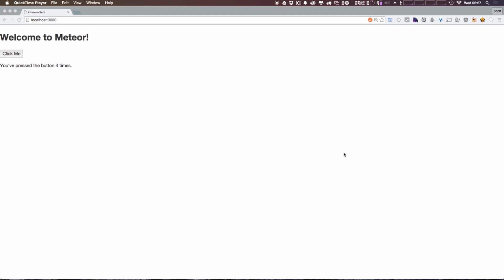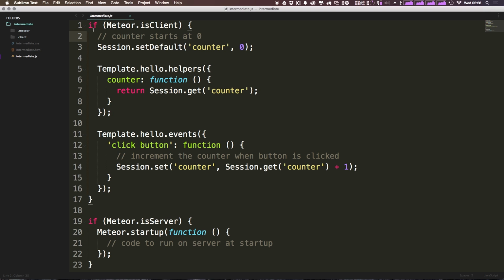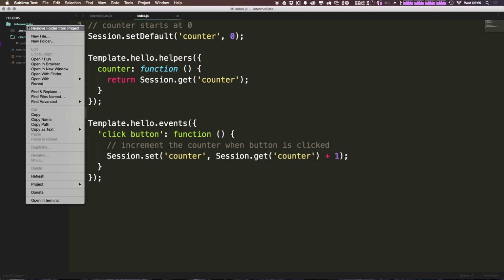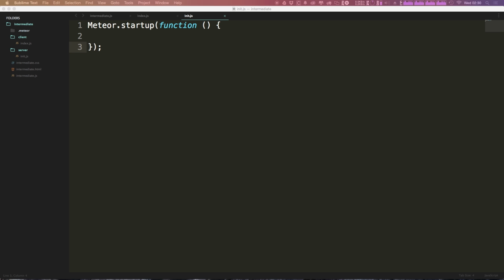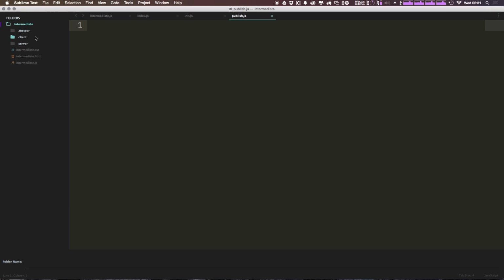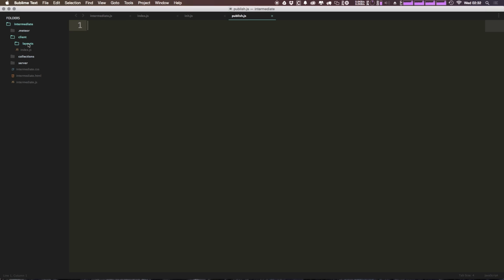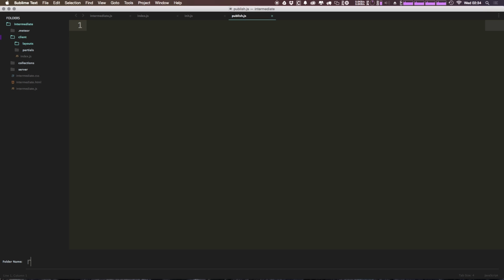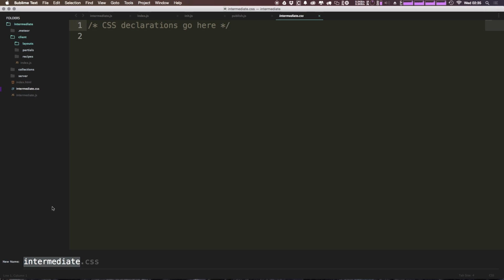Intermediate Meteor Tutorial #3 - Project Structure